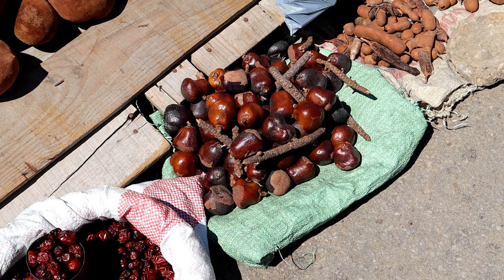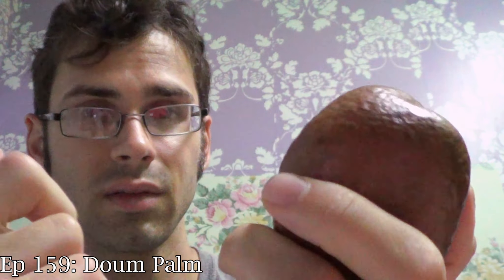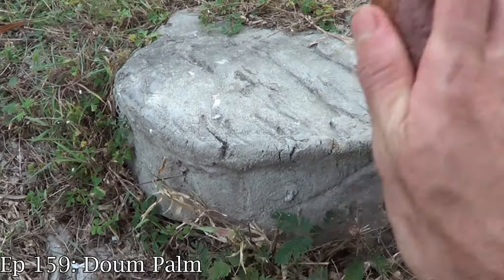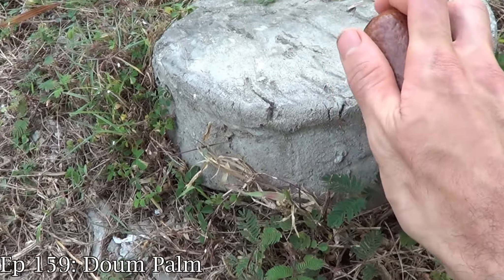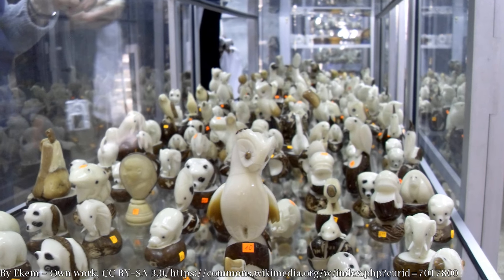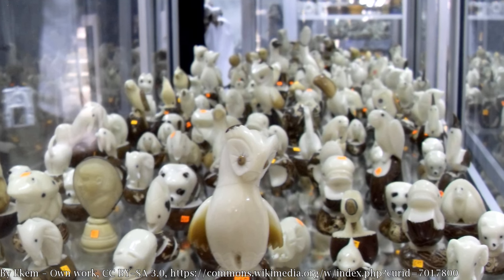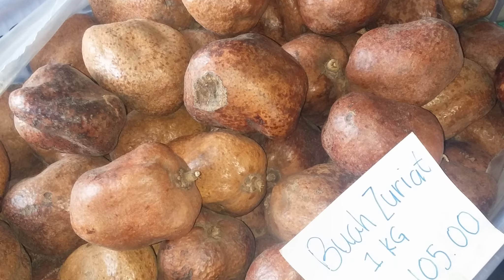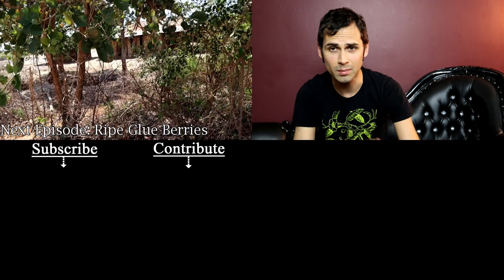LALA PALM - This Super Rare Fruit Tastes like a MUFFIN! - Weird Fruit Explorer Ep. 385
A street vendor in Madagascar had a very rare fruit for sale with an incredible flavor.